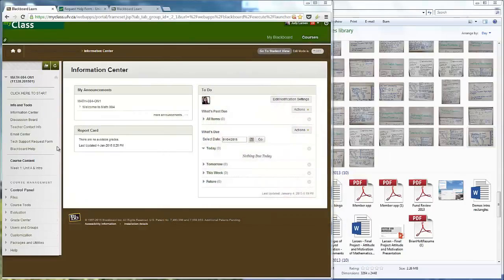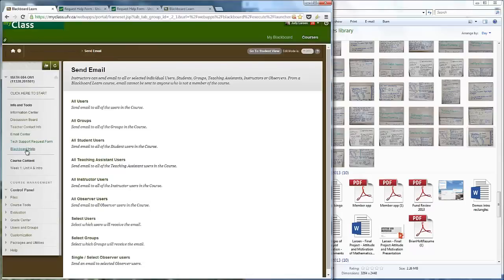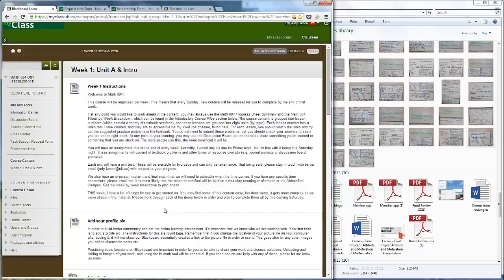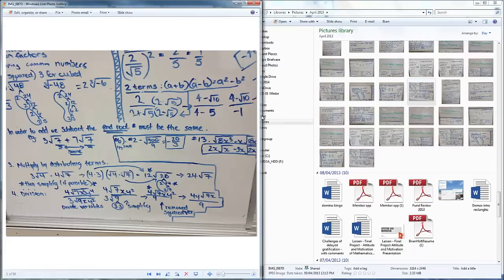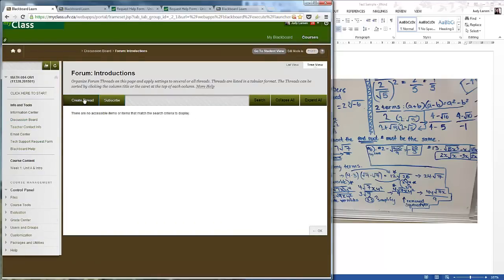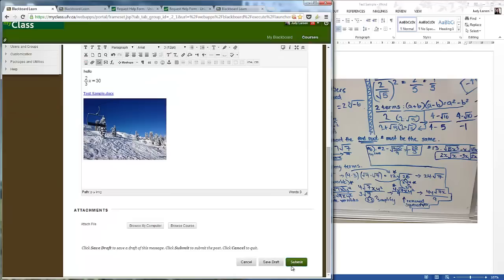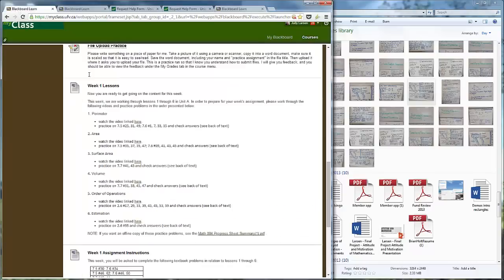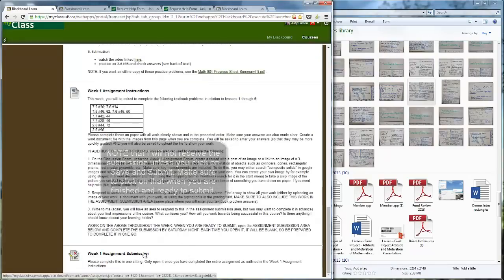00 Math 084/085 Online Course Introduction